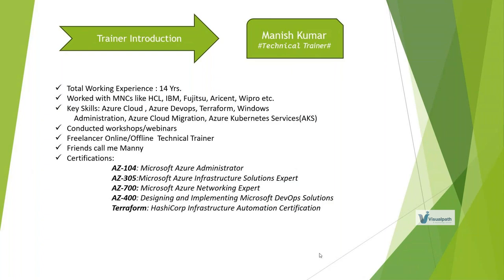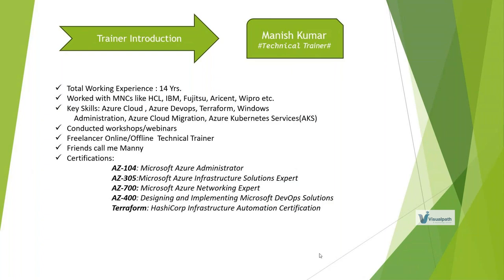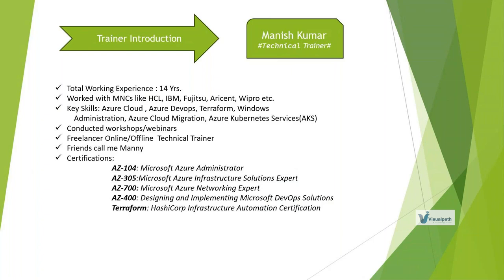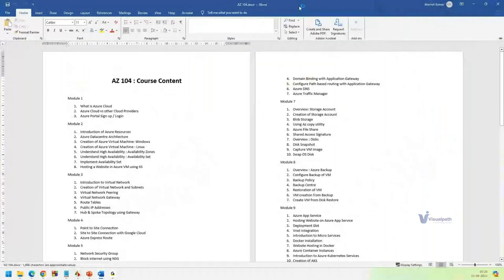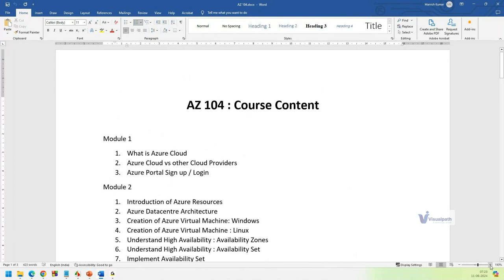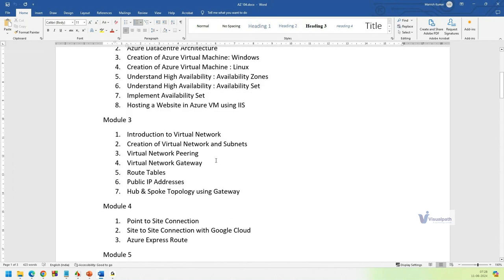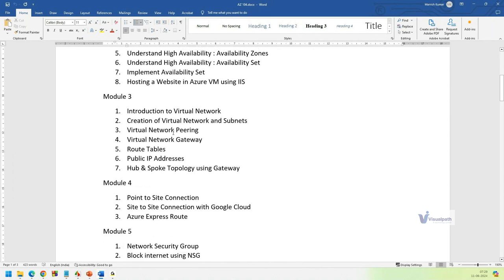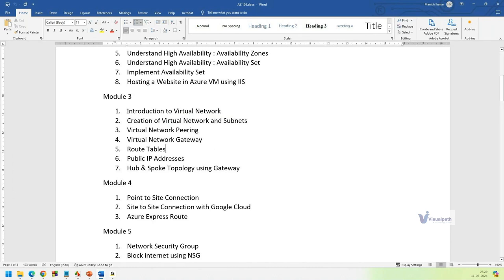Microsoft Azure: Cloud Computing Services || Azure Online Training || Free Demo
🌐 Uncover the fundamentals of cloud computing in our first video, exploring the myriad advantages it brings to the table.

💡 Discover the various types of cloud computing and gain insights into the power of Infrastructure as a Service (IaaS), Platform as a Service (PaaS), and Software as a Service (SaaS).

🔍 Delve into the heart of Microsoft Azure as we provide a detailed overview, unraveling the vast capabilities and features it offers.

🌐 Navigate the Azure Portal like a pro with our in-depth session, ensuring you master the essential tools for effective administration.

🚀 Don't miss out on this opportunity to elevate your expertise and stay ahead in the ever-evolving realm of Azure Administration!